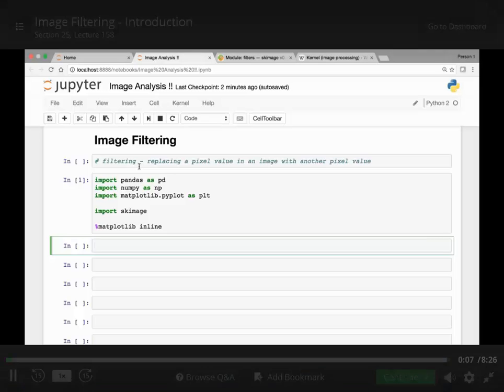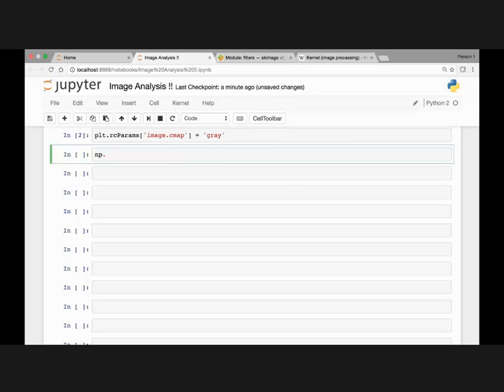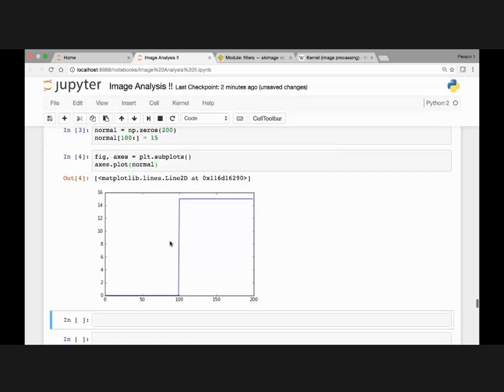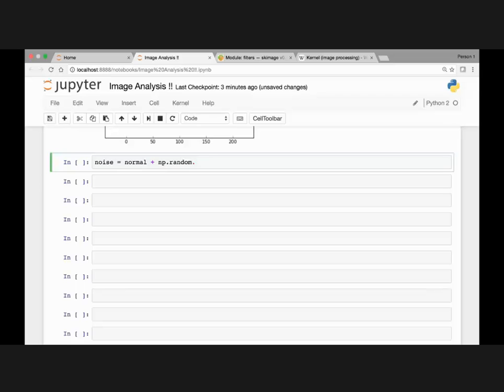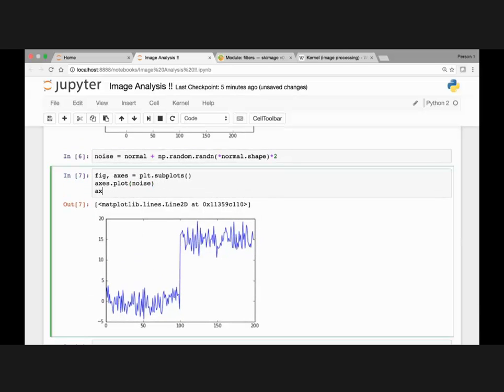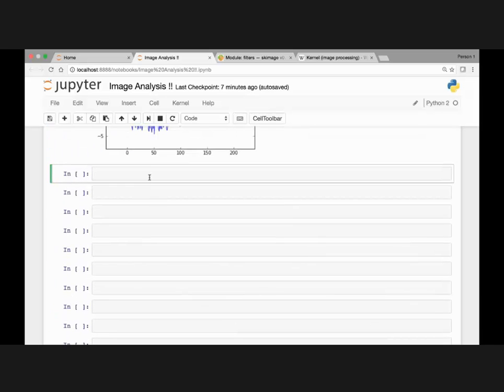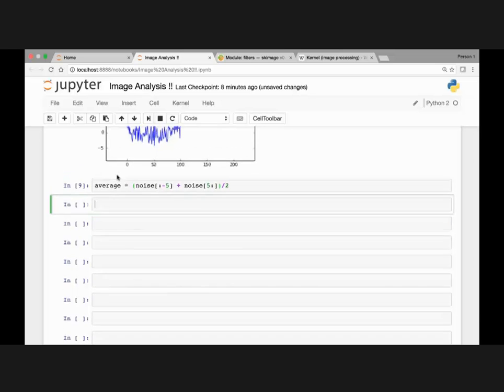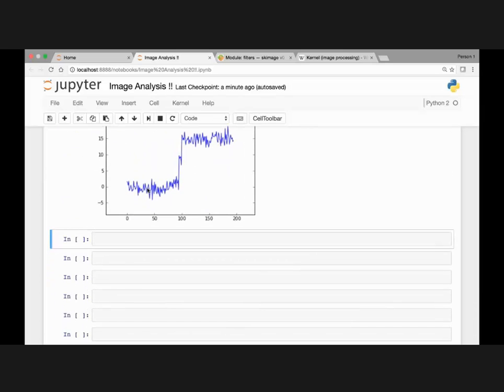158 Image Filtering Introduction